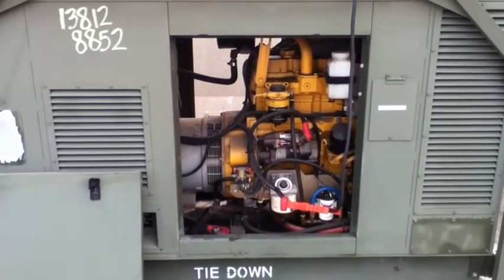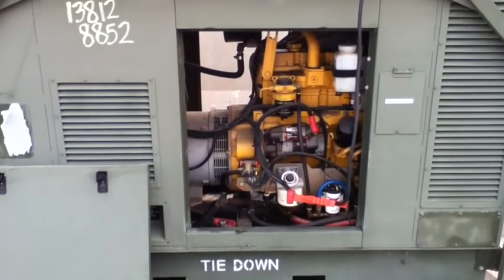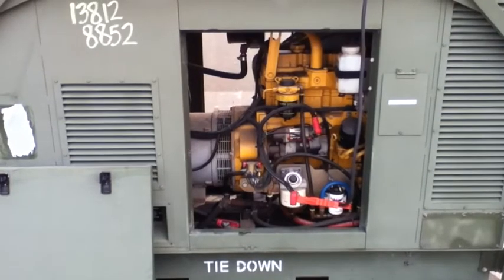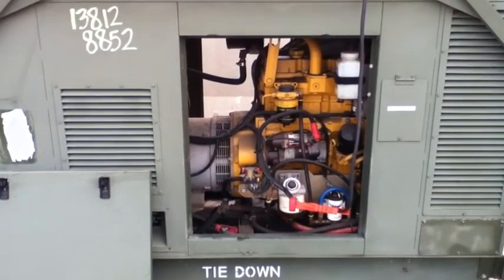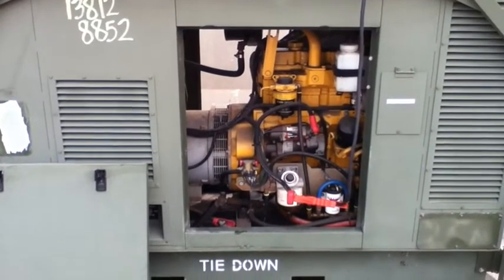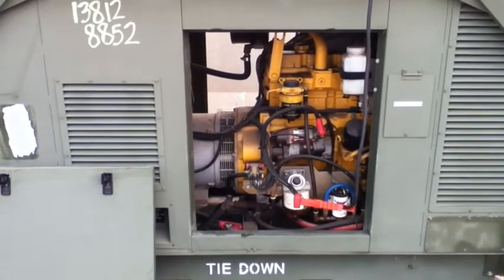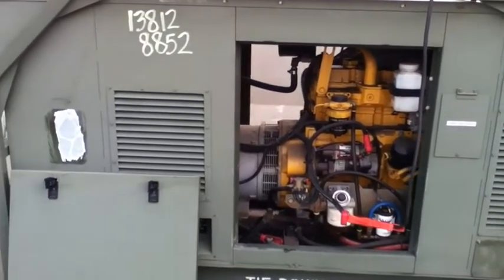2004 Power Systems International 35Kw diesel generator on GovLiquidation.com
- This 2004 Power Systems International 35Kw diesel generator has been sold.  It sold for 3.9% of the original retail value!  The generator was located in Oceanside, CA.

Details:

• Model: 05NF7.
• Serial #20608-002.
• 120/208v 3PH 60Hz.
• 25 gallon fuel tank
• 2.8 gallon per hour consumption.
• Engine is a John Deere turbo 4 cylinder.
• Total hours according to instrumentation 371.4.
• Unit powers up
• turns over but does not idle or continuously run.